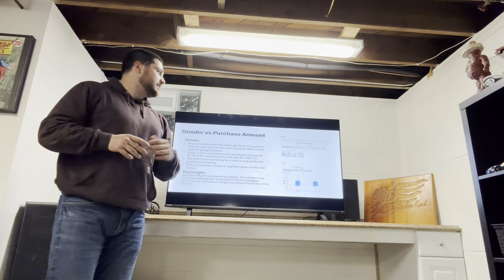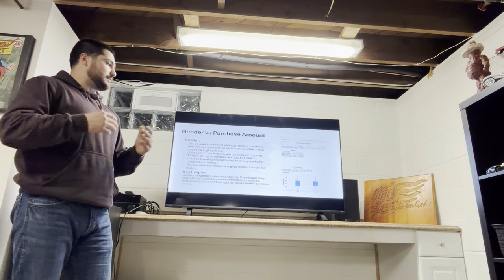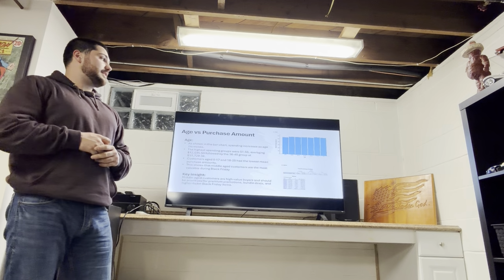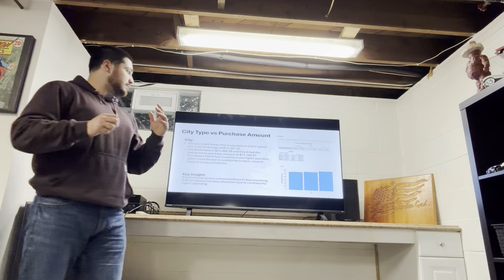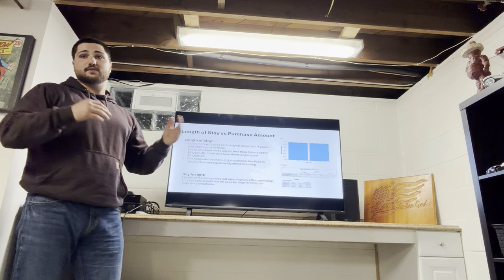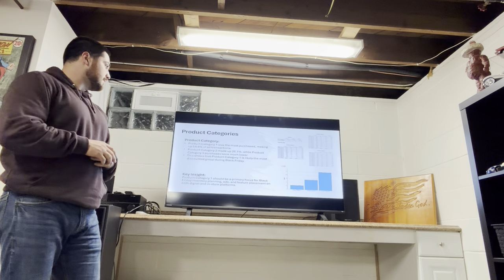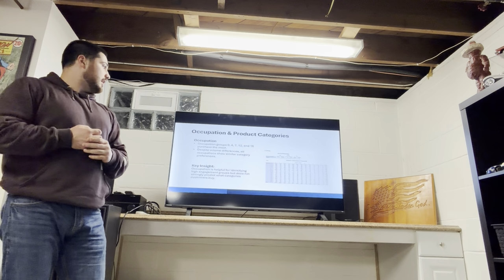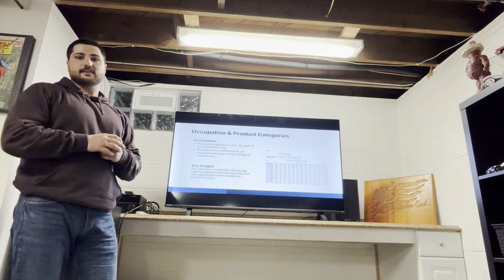December 7, 2025